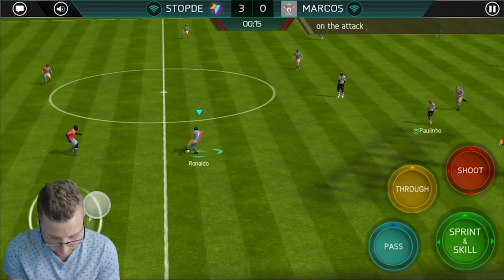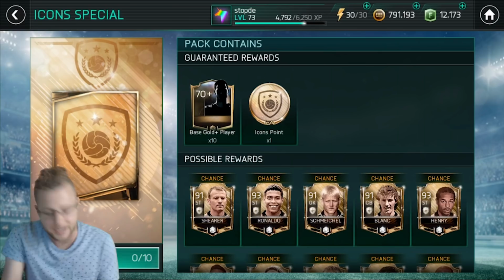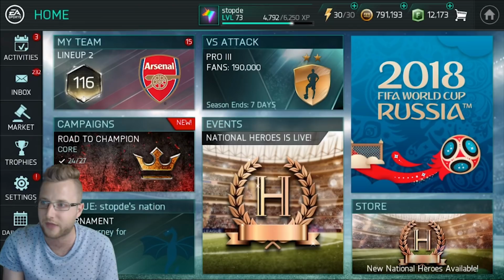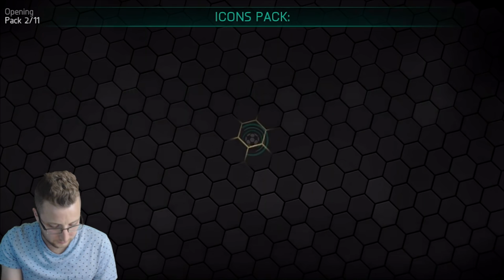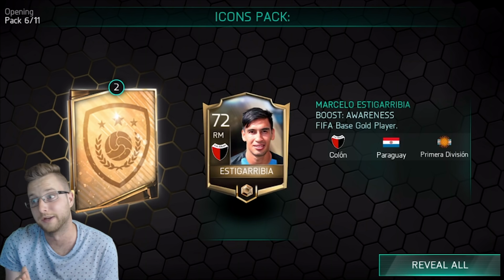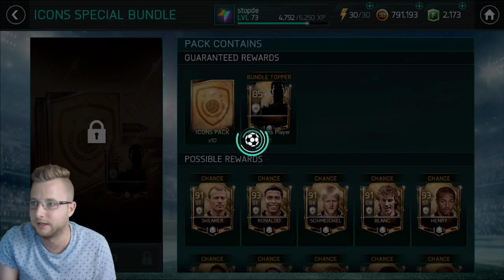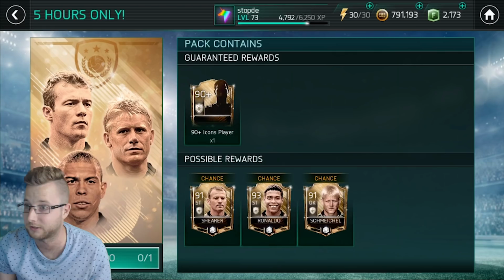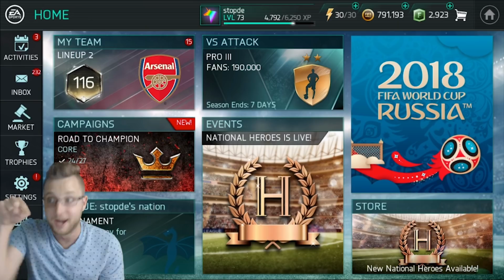OMG We Pulled The Brazilian Legend Ronaldo! Epic FIFA Mobile Special Icon Pack Opening and Gameplay!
We take a break from the World Cup content and open the Special Icon Bundle and pull Ronaldo!!! Don't miss our epic pull and gameplay with the Brazilian Legend Ronaldo!

Love what you see? Help support stopdenation by donating